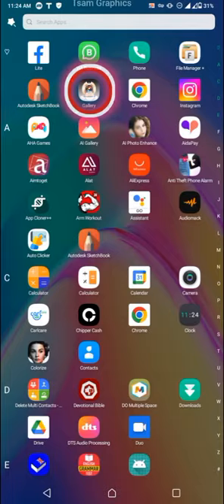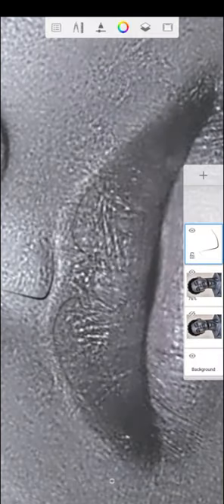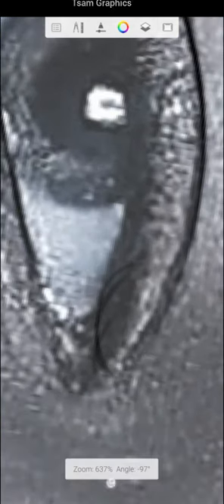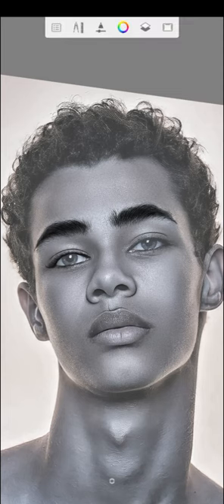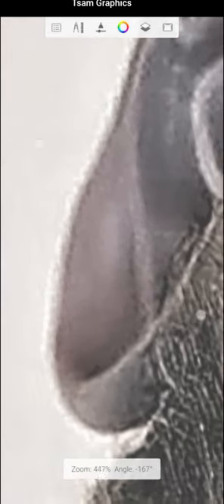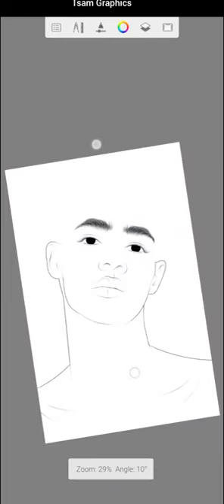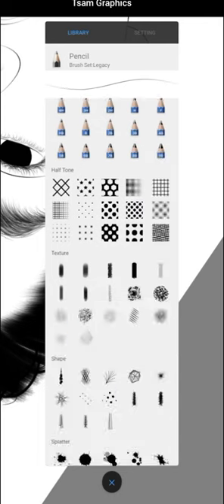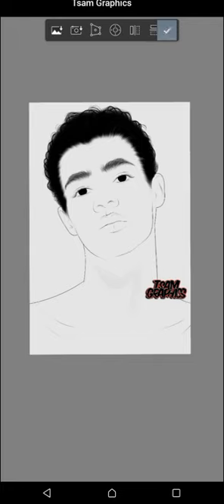SMUDGE ART TUTORIAL. Part 1